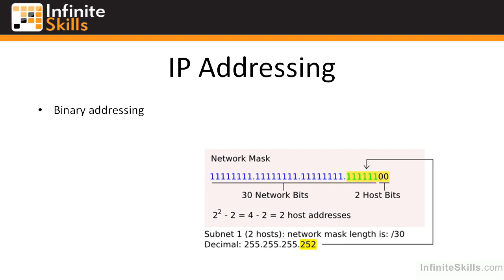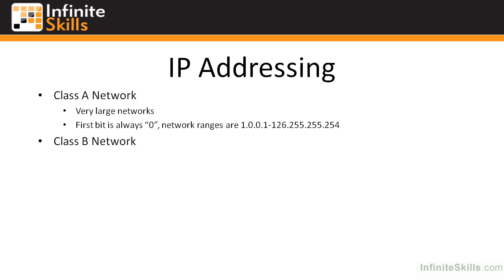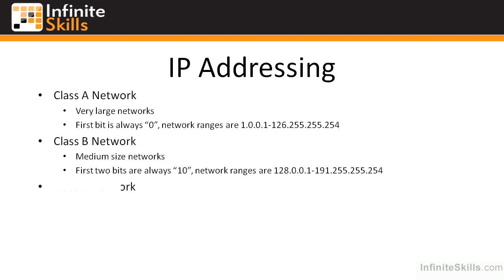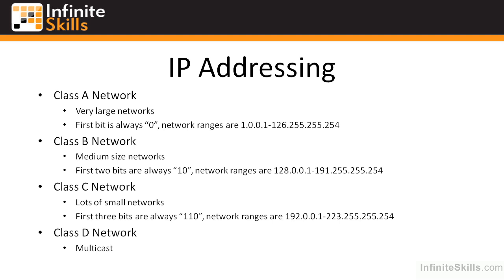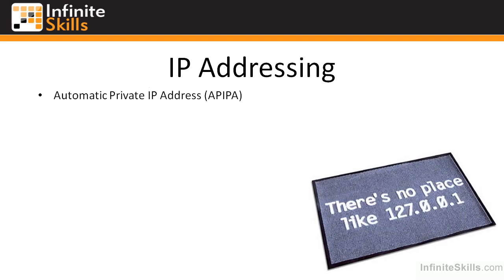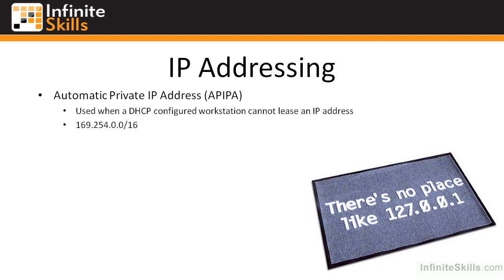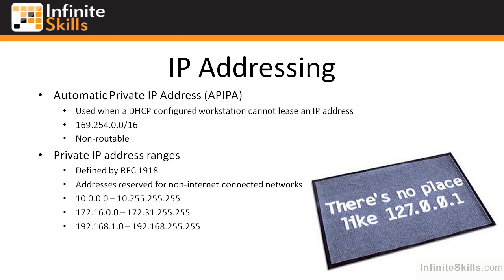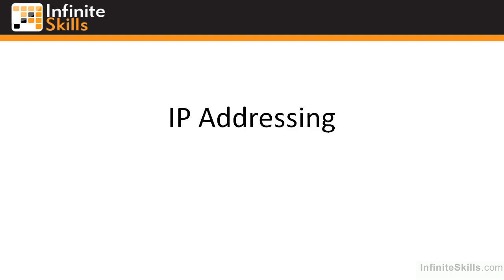0302 IP Address Classes